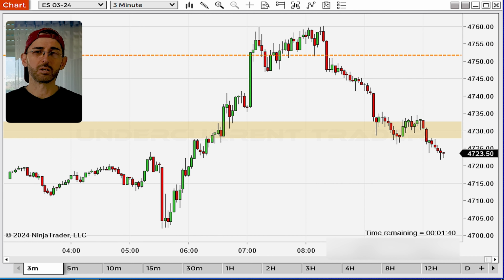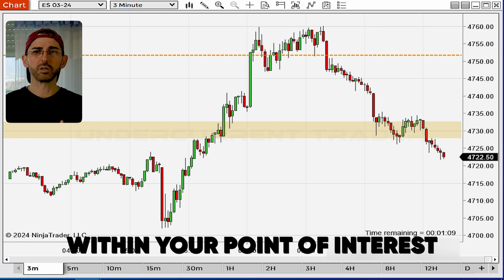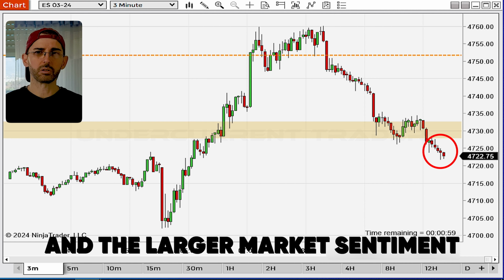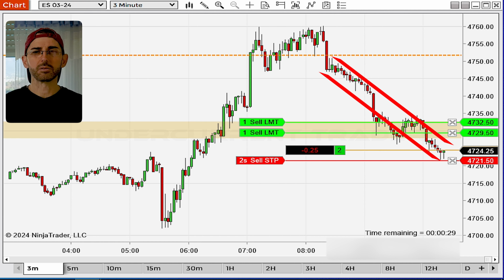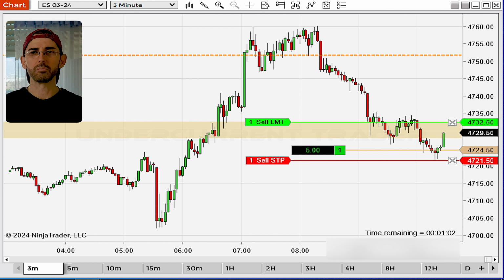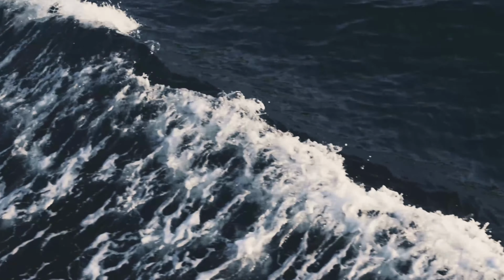How to Read the Wyckoff Cycle Like a Pro Trader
Most traders react late because they only see the move after it already starts. In this video, I break down the Wyckoff Cycle and show how I use it to read market structure, identify accumulation and distribution, and make better trading decisions with pure price action.

You’ll see how the cycle develops, what clues matter most, and how to think about transitions from consolidation to expansion. I also go through a trade-style breakdown so you can understand how these phases show up on a live chart instead of just in theory.

Platform: NinjaTrader